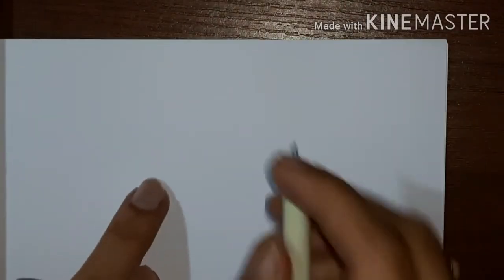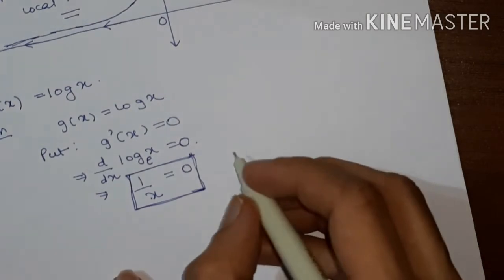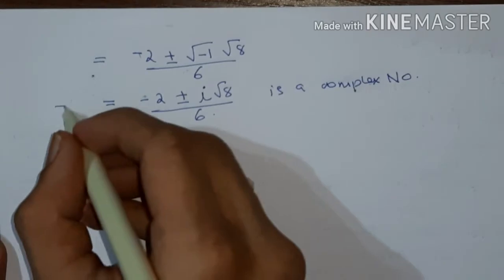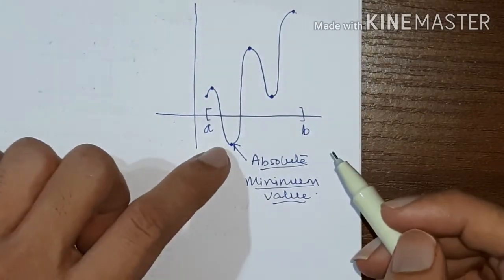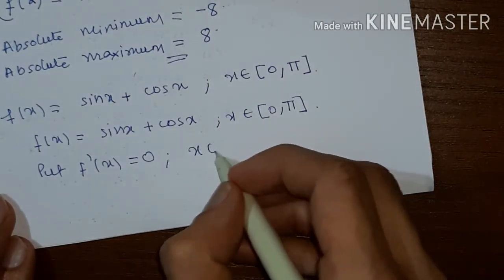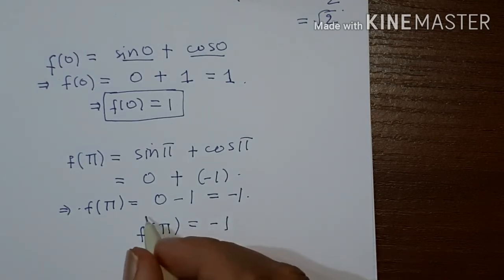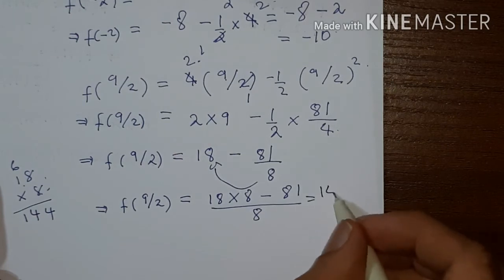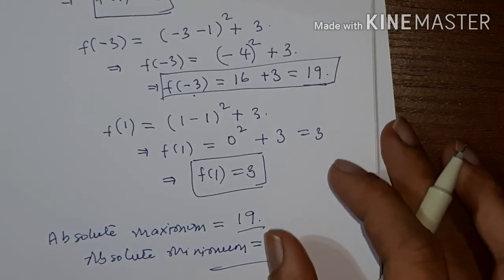12th Class Maths Exercise 6.5 Problem 4 & Problem 5 Ch 6 Application of Derivatives CBSE/NCERT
In this video I have solved the Exercise 6.5 Problem 4 & Problem 5 of Chapter 6 Application of Derivatives of Class 12th Maths CBSE/NCERT.

SimplyMathematical